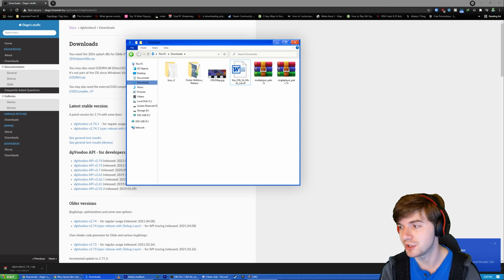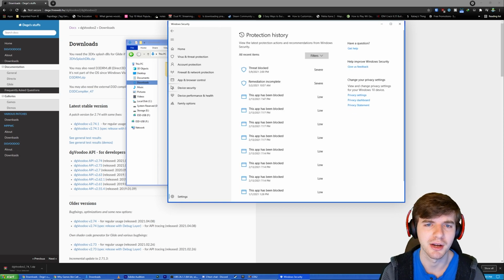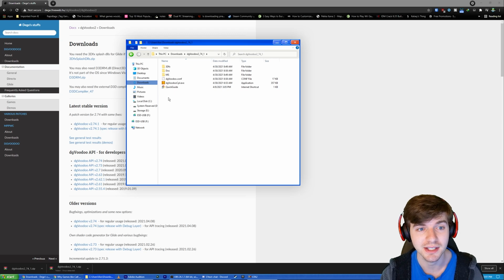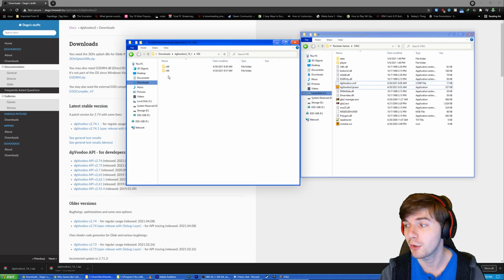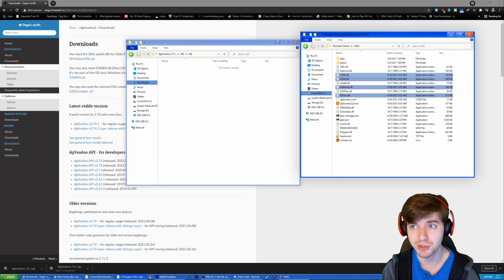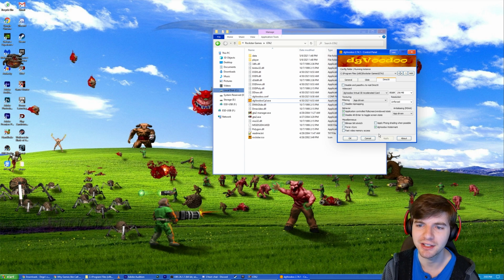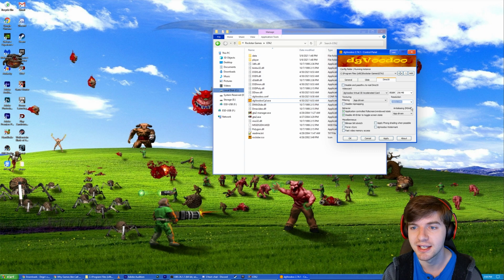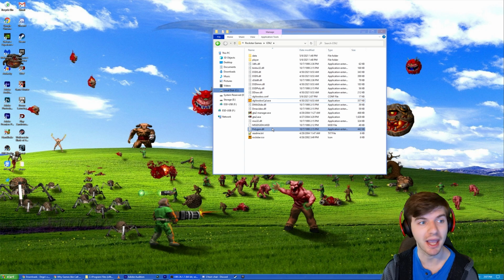How to Fix the Aspect Ratio & Resolution in GTA 2 on Windows 10!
After making my first guide on how to install GTA 2 on Windows 10, I realized that I had forgotten to show how to fix the aspect ratio and screen resolution in GTA 2. Here is the tutorial for that!

I am working to bring entertaining YouTube content, and am trying to get the point where I can push out content on a full time basis. Your support keeps me going, and is very much appreciated.

We've created a channel membership program named Tea Squad +! The program offers great perks for becoming a member including getting to join in multiplayer gameplay during streams, access to members-only poll about upcoming productions, and much more.

Join Today!

Big thanks to the following members of Tea Squad +

-Quinn Nave
-Brett Alt
-Malsh Wizzards
-Alien Force
-Lori T
-Bennett Clark
-Bob the Dinosaur
-thrdai
-RegularGrey
-Lilyomatic
-Kaye PlagueDoc
-Shawny
-McPatches07